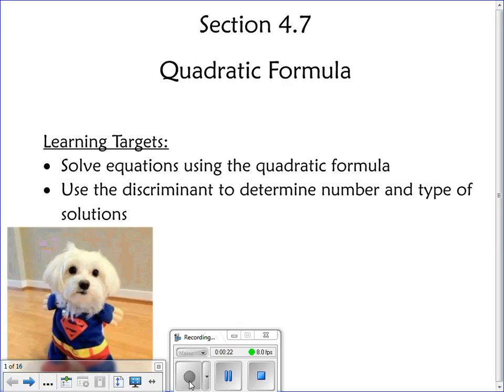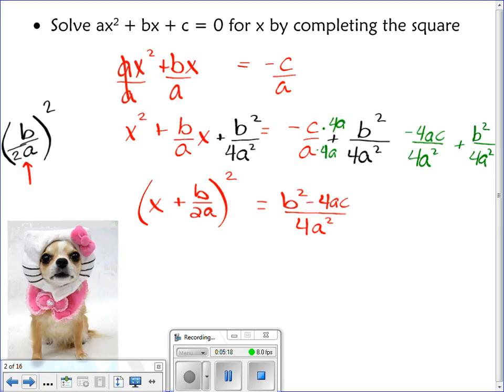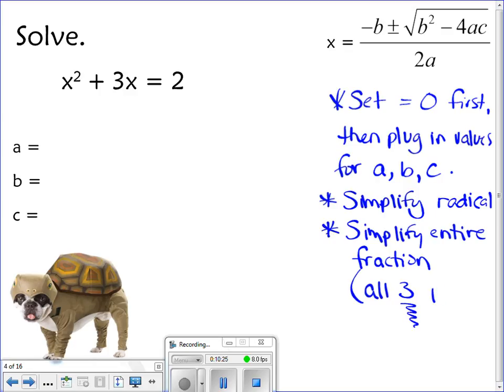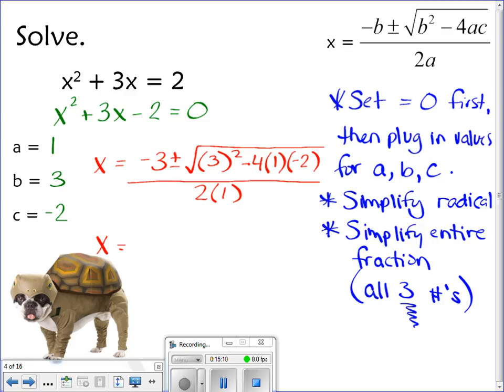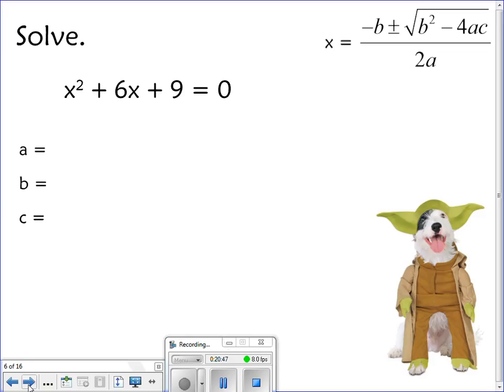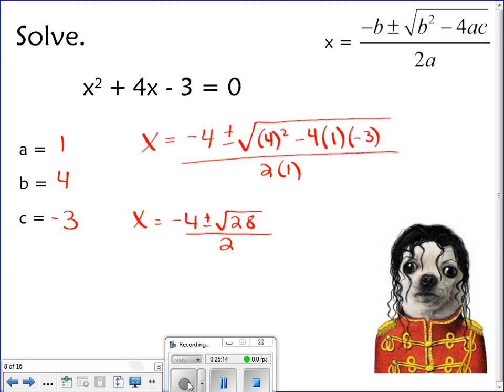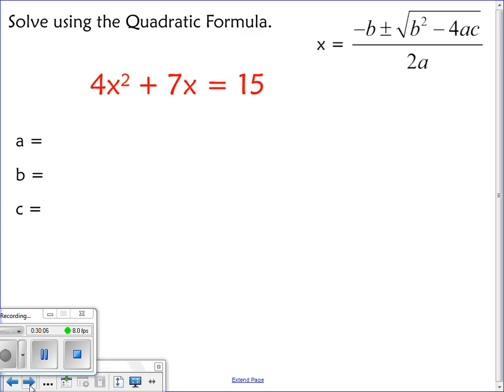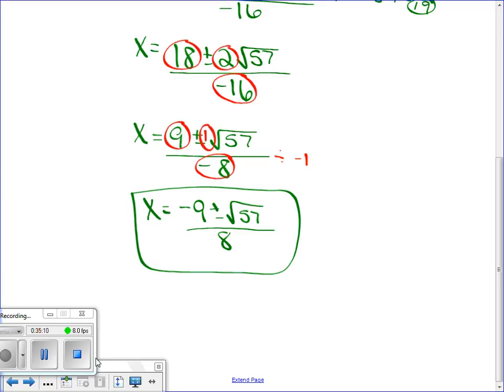4 7 day 1 video notes